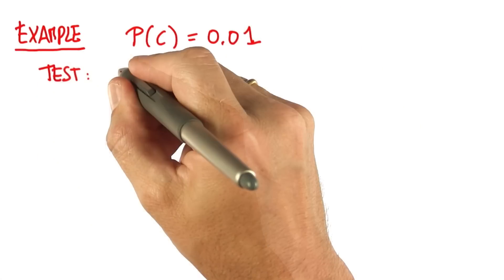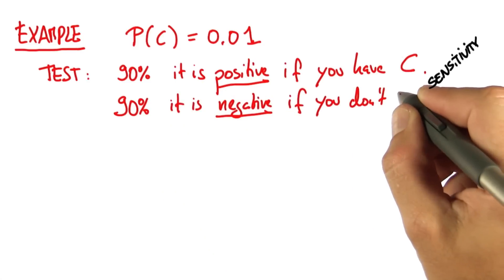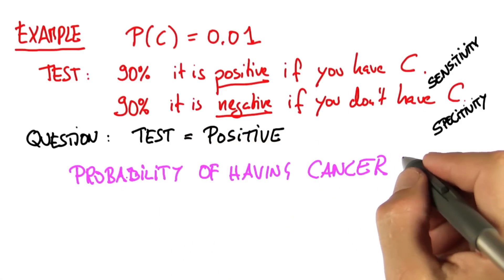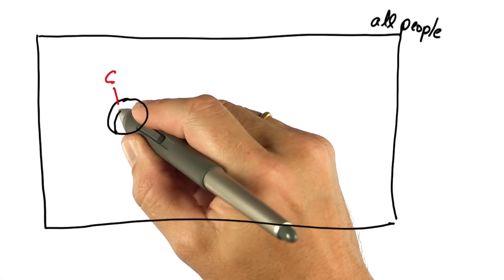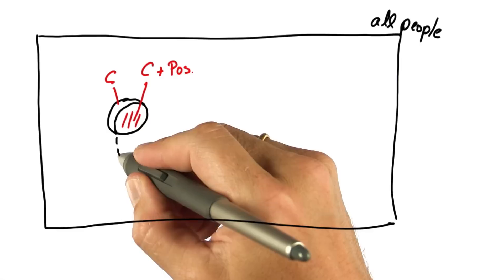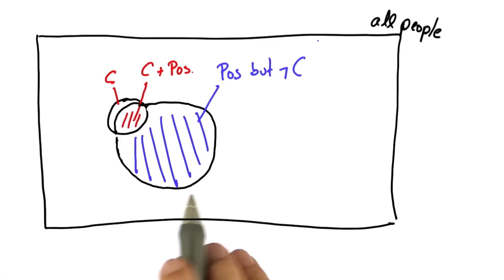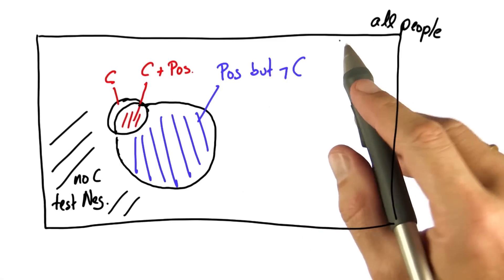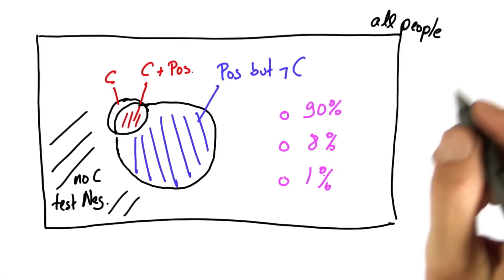Cancer Test - Intro to Statistics